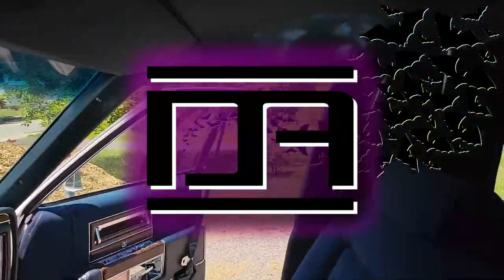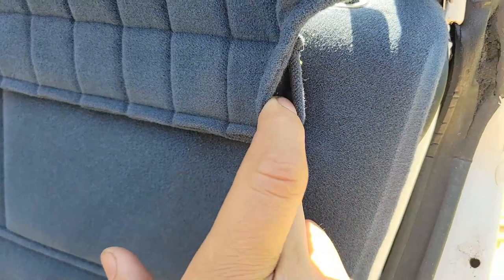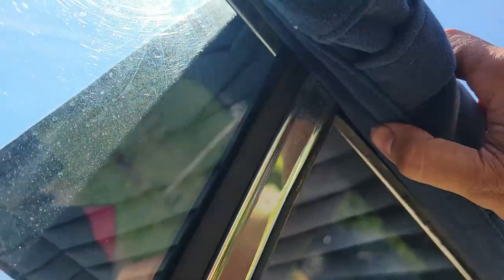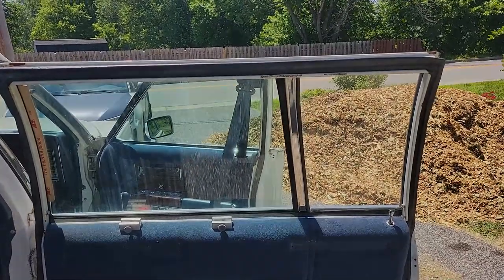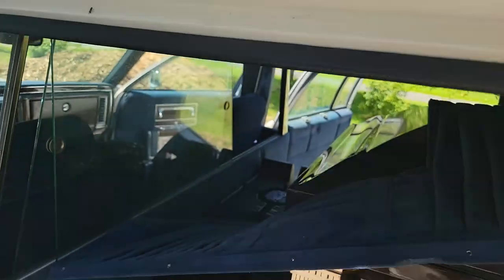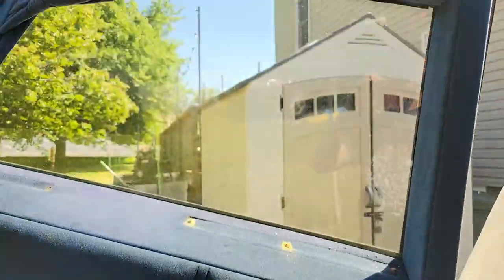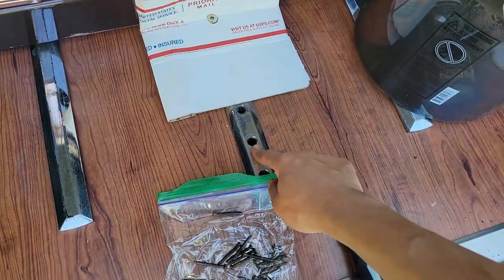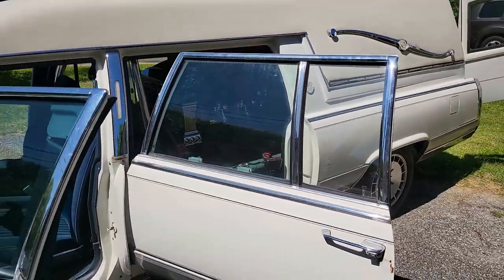Removing Static Window Privacy Curtains (1990-1992 Cadillac Brougham Hearse)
► 01:18 - Removing Seized Screw
► 01:47 - Rear Curtain Removal

How to remove the static side and rear window curtains in your hearse to eliminate blindspots.

🛒 Step Drill Bits